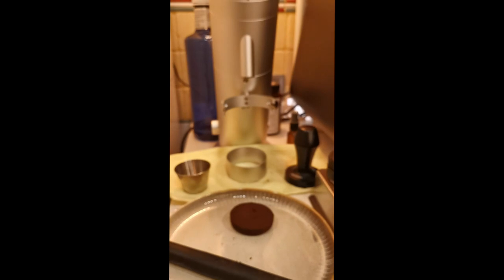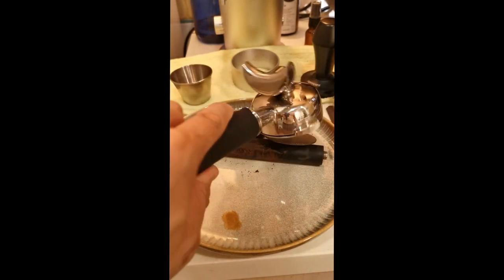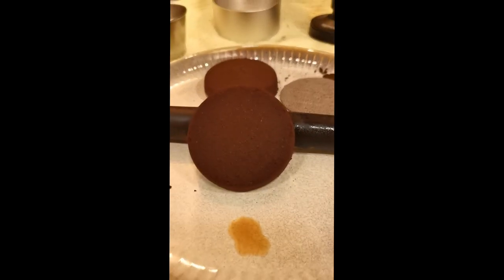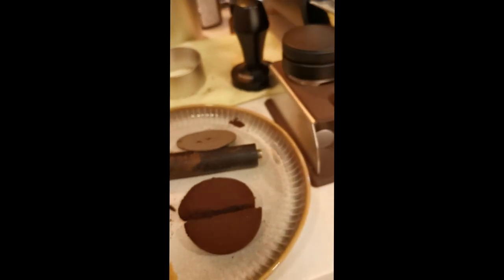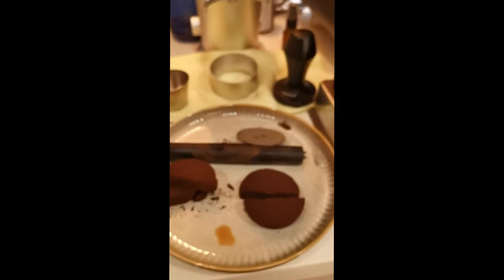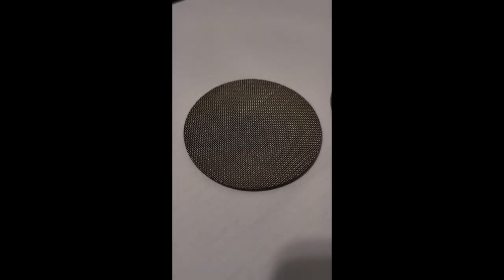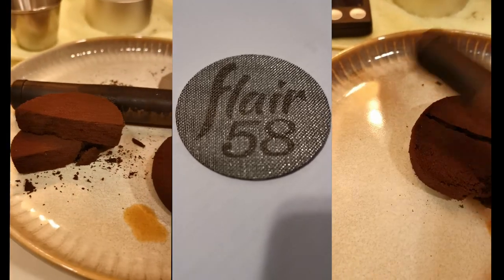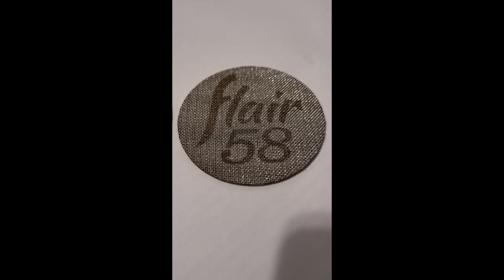Does a puck screen help with espresso shot? | 6-9 bar espresso shot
I've tried 2 different puck screens for making espresso. does it help?